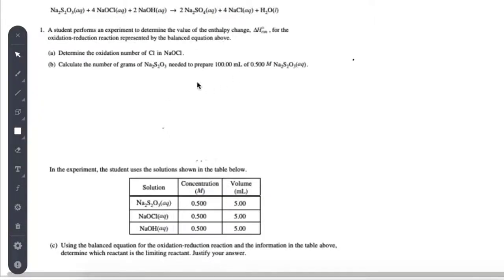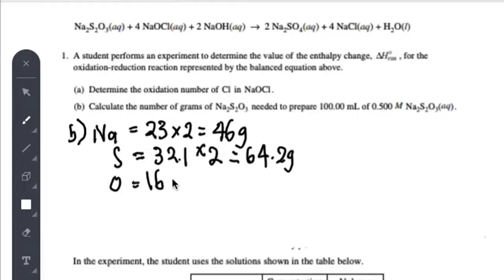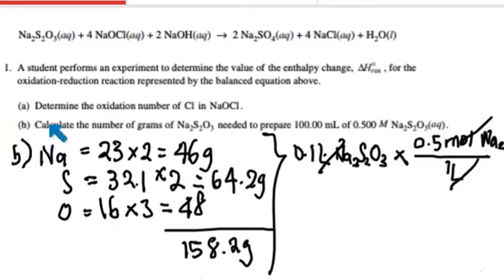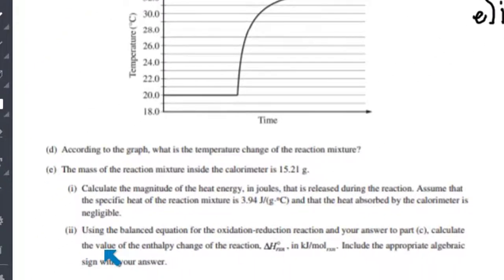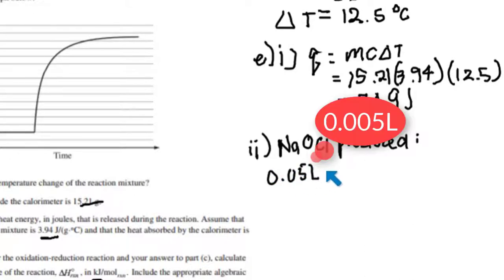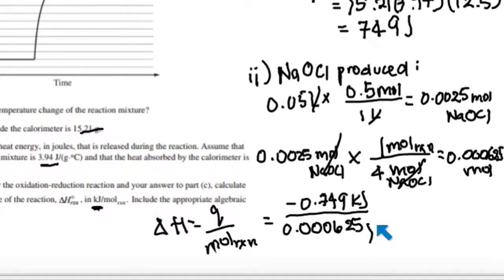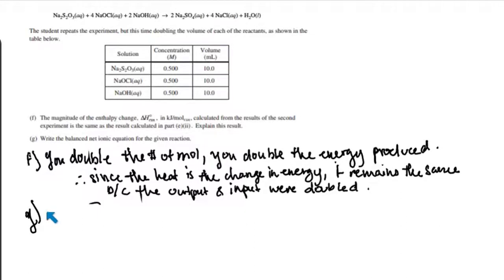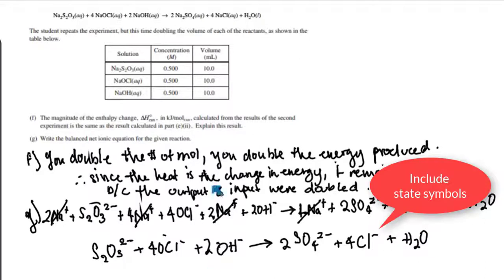How I got a 5 in AP Chemistry: Q1 of the 2018 exam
Our AP Chemistry tutor Esther works through Question 1 of the 2018 AP Chemistry exam with commentary.

ONLINE 1-2-1 TUITION WITH ESTHER
If you need additional help preparing for your AP Chemistry exam, Esther also offers private 1-2-1 tuition 7 days a week.
To book a free 10-15min test lesson with her, please visit our and register using the orange button or using our live chat button.

BOOKS:
HEBDEN CHMISTRY 12:

FIVE STEPS TO A 5 :